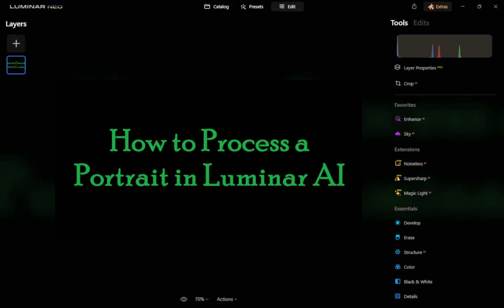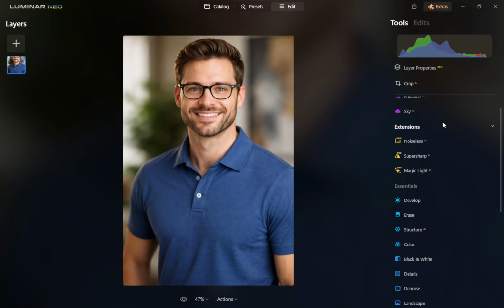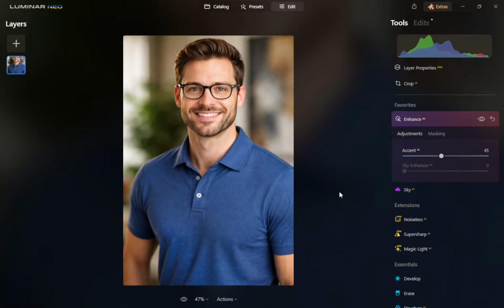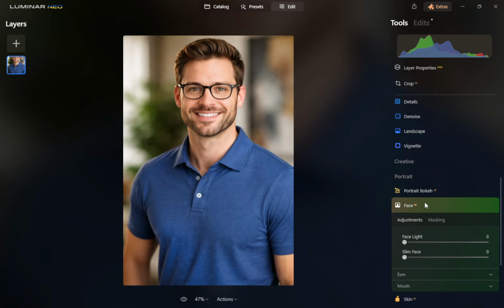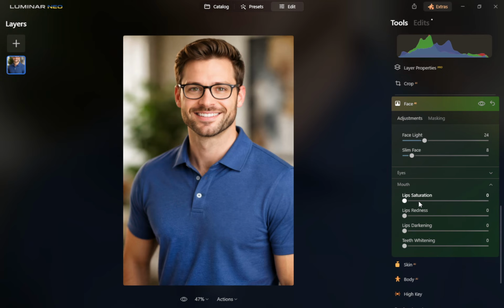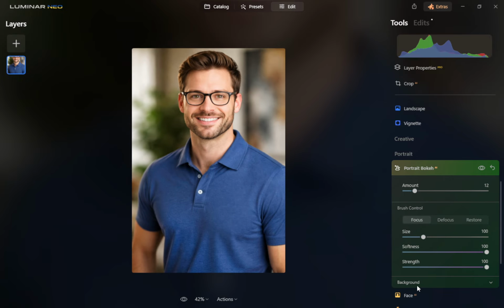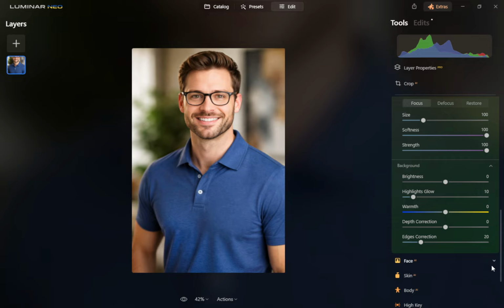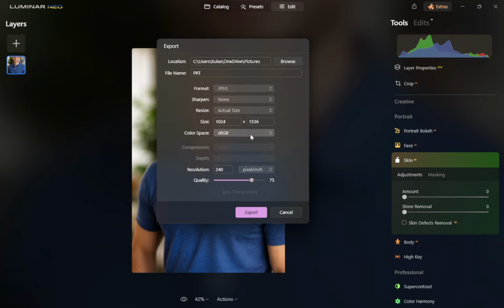How to Process a Portrait in Luminar AI [2026 Full Guide]